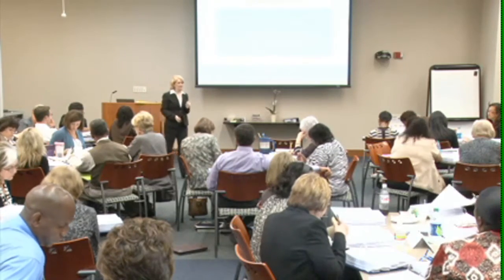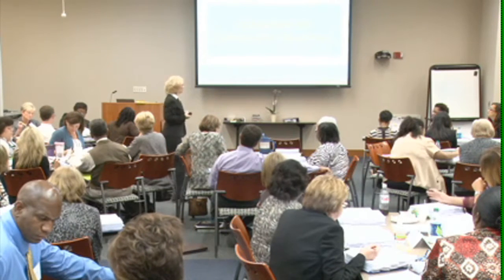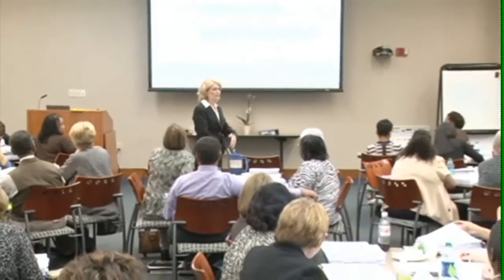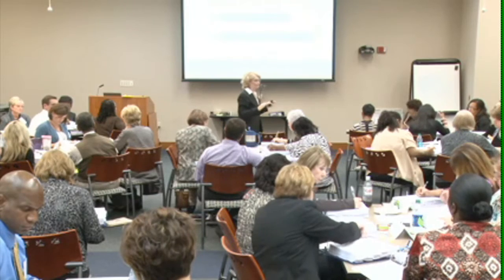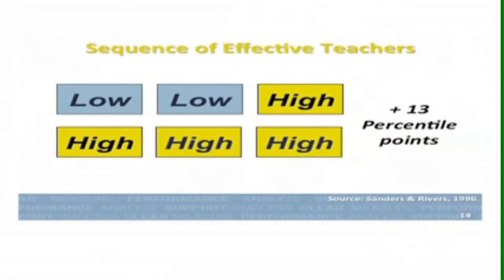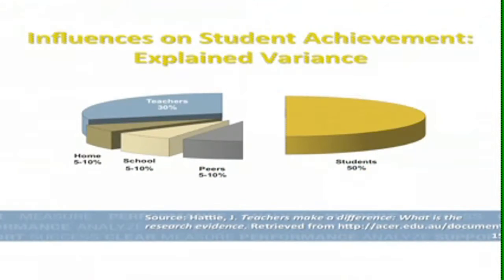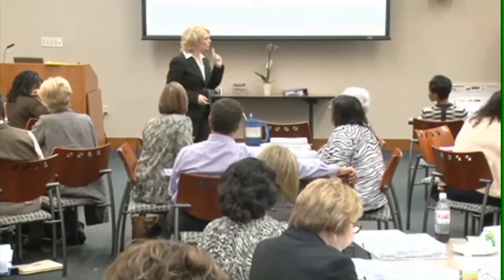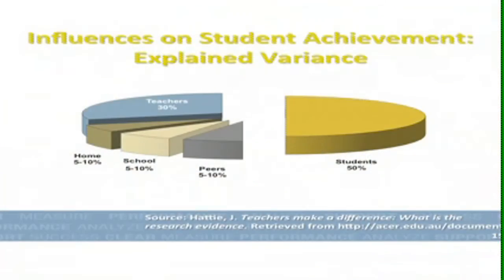Dr Leslie Grant (Part 4)